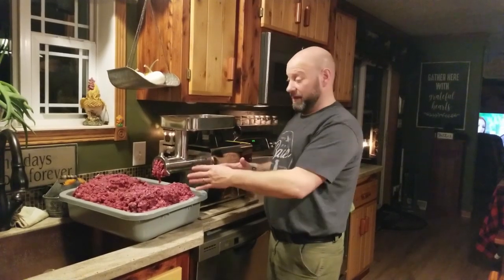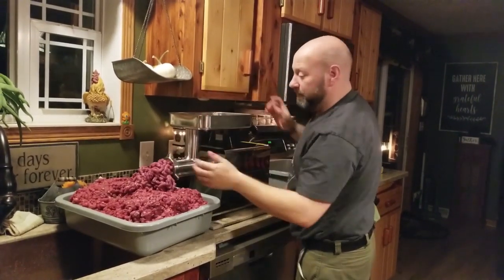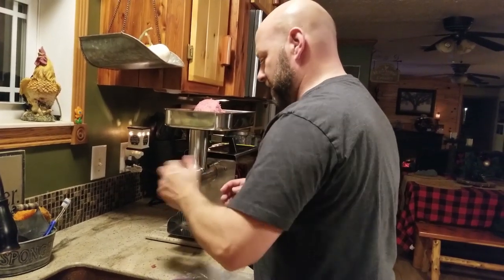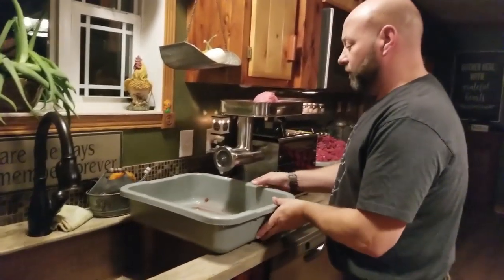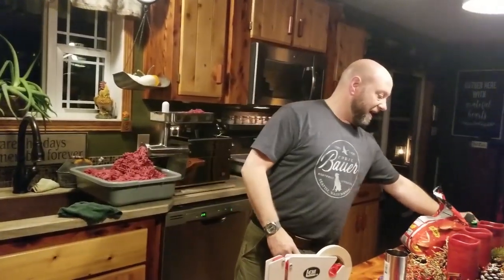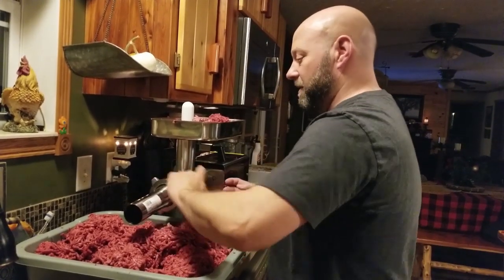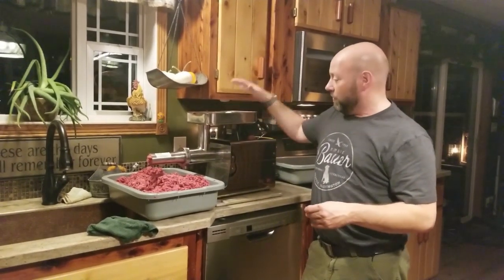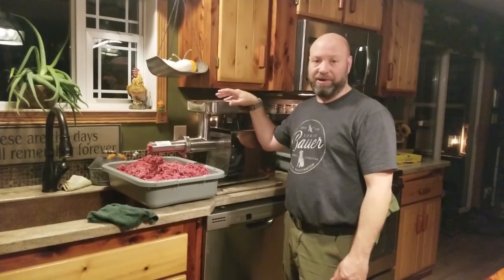How I Grind Deer Burger Start To Finish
Lem Grinder
Vac Master Sealer
Food Sealer Bags
Meat Tubs
Lem Burger Bagger Kit

This video shows how we grind our deer burger. The system we use is pretty fast and easy. Watch how I grind burger start to finish.